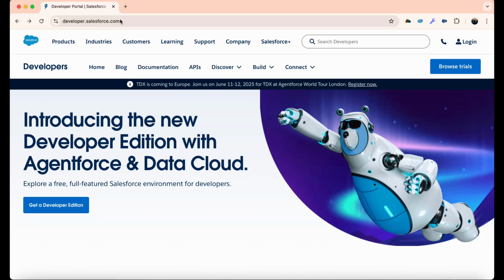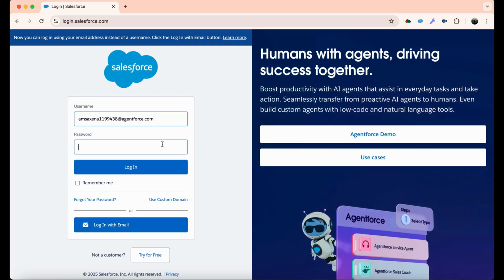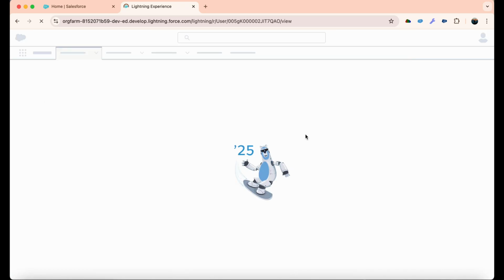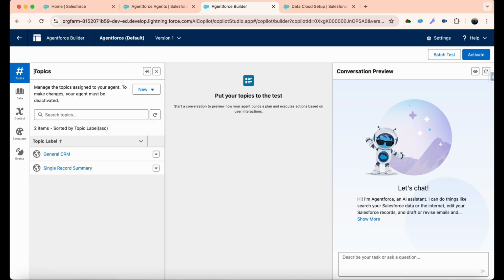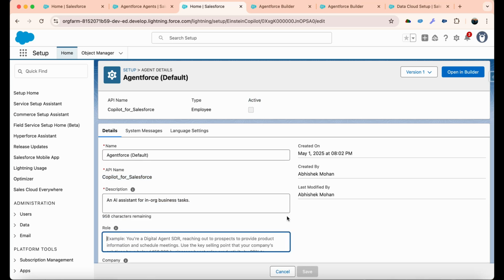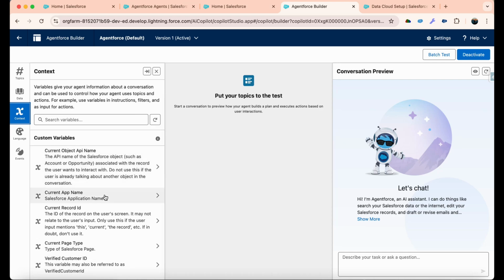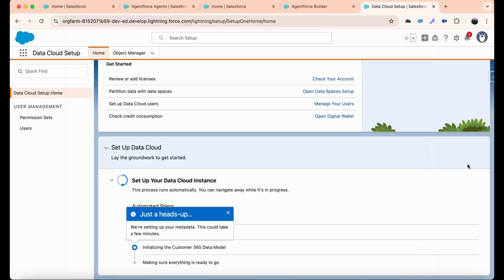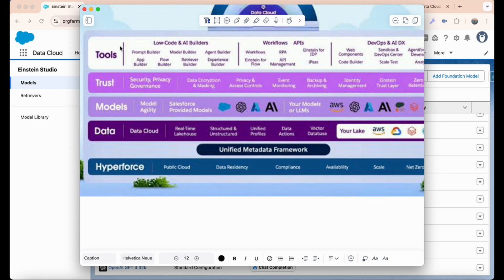Agentforce L-2: Create a Dev Org and a walkthrough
Create a Dev Org and a walkthrough